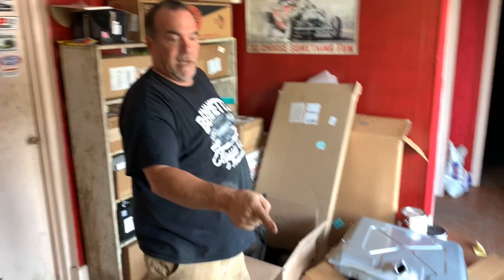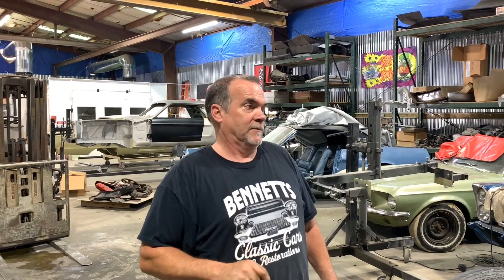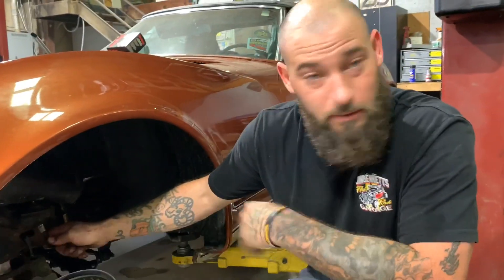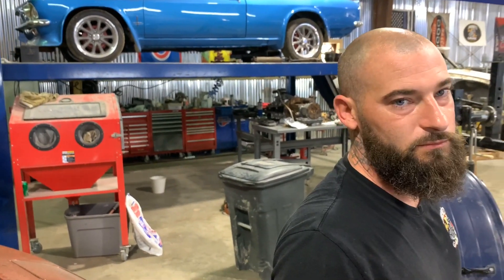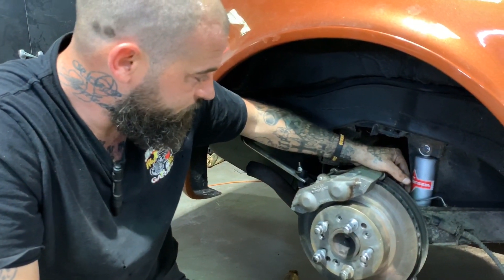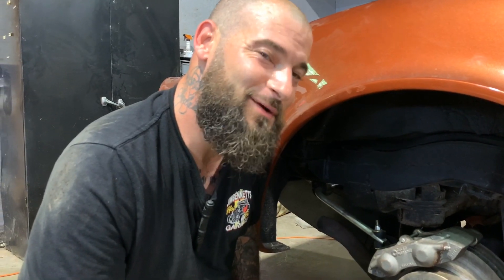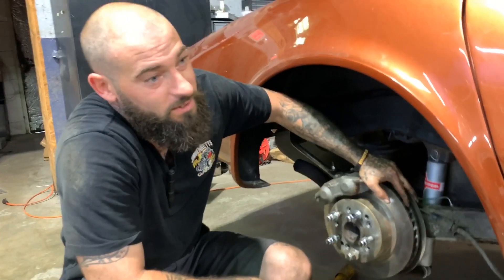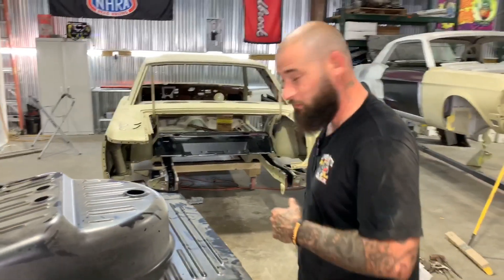72 vette update as well as the 67 Coronet gets a trunk pan and more rear body work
72 vette update as well as the 67 Coronet gets a trunk pan and more rear body work